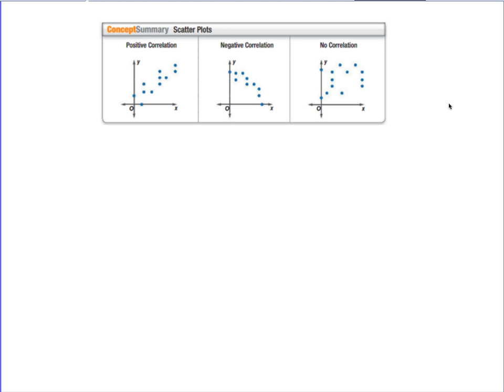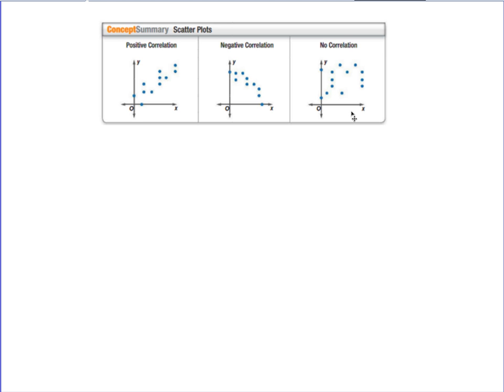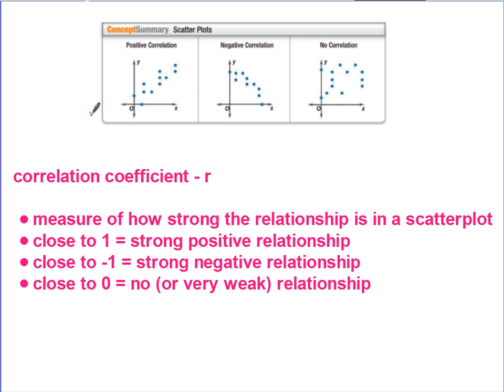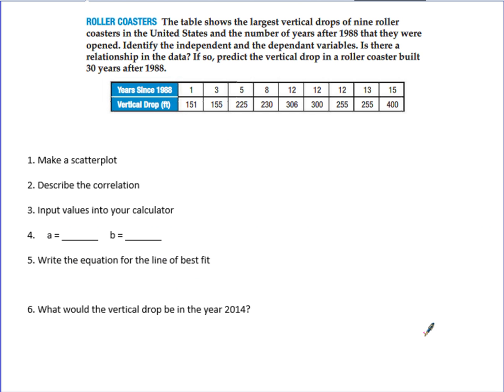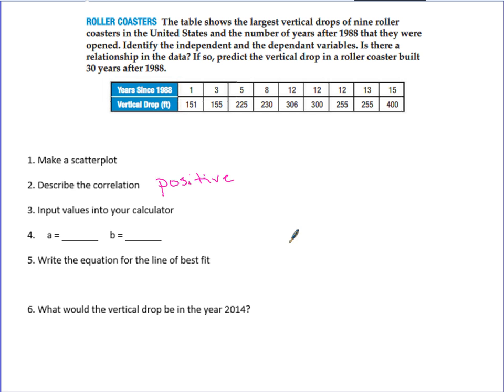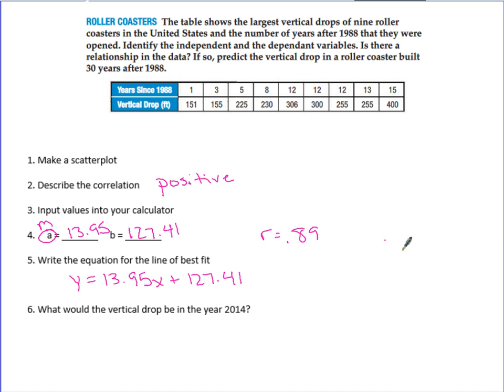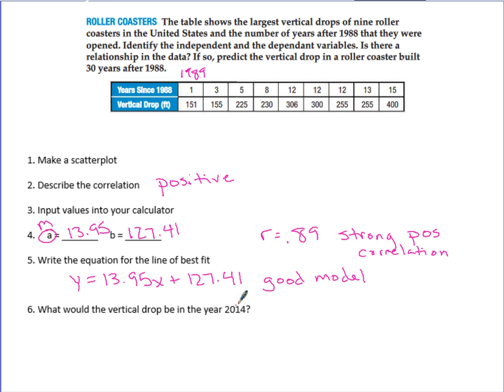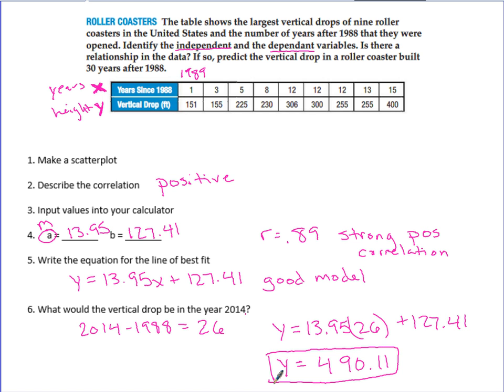4D Line of Best Fit with a Graphing Calculator